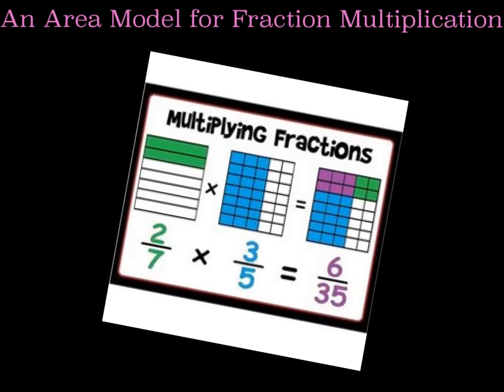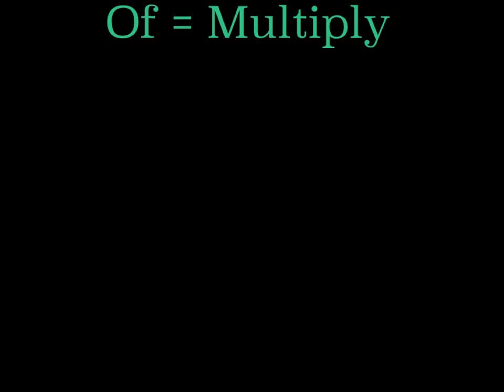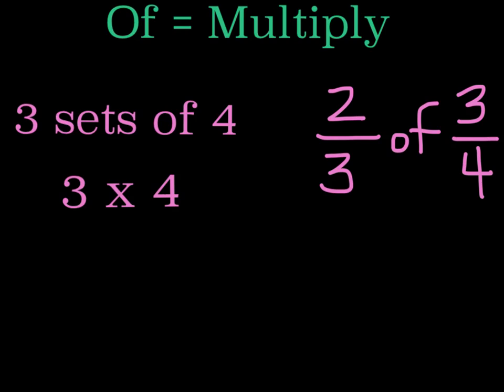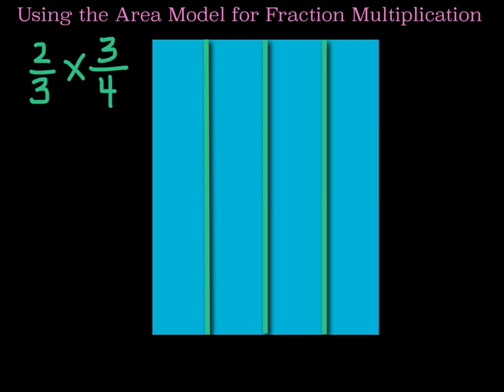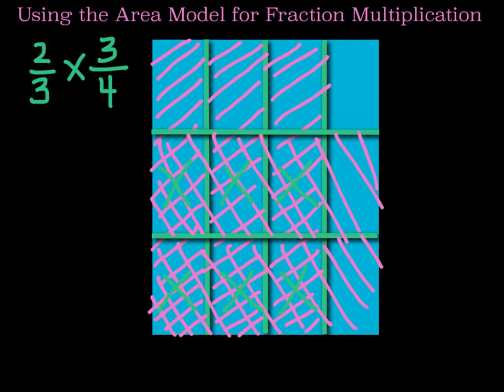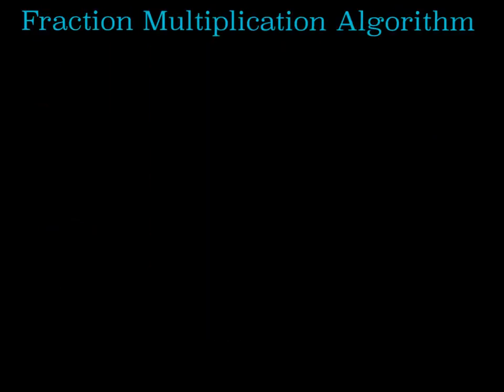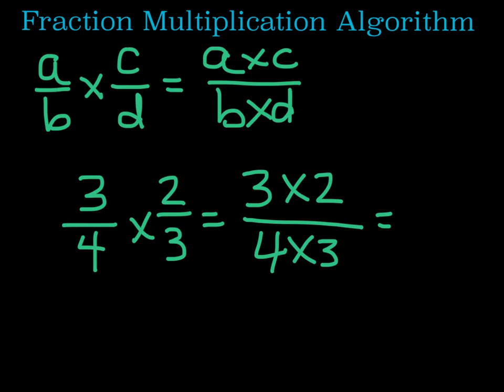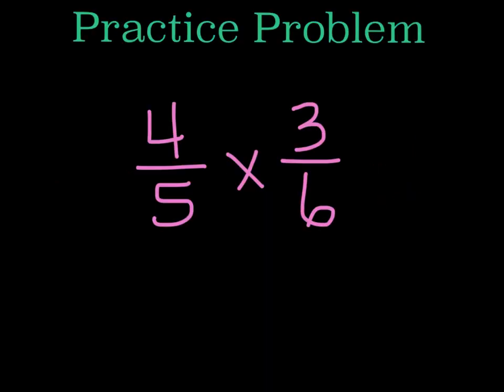An Area Model for Fraction Multiplication